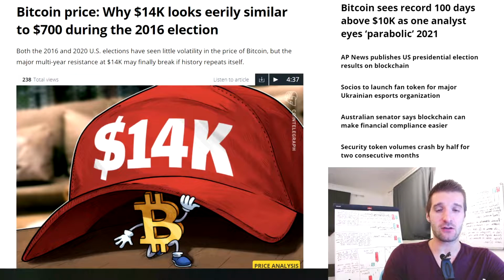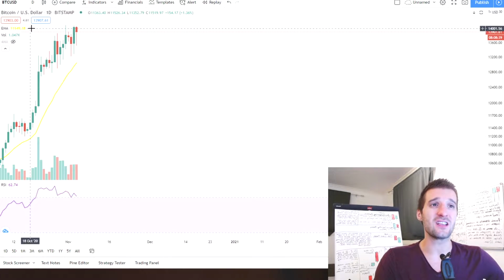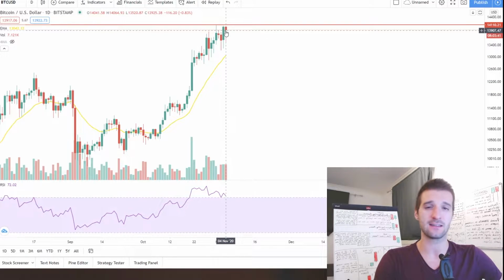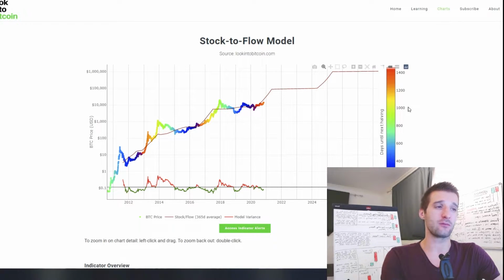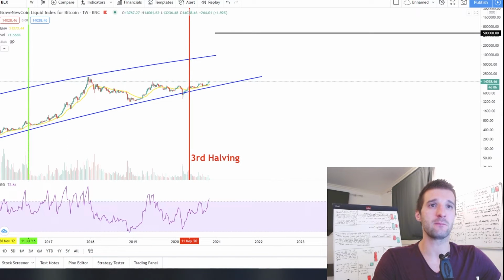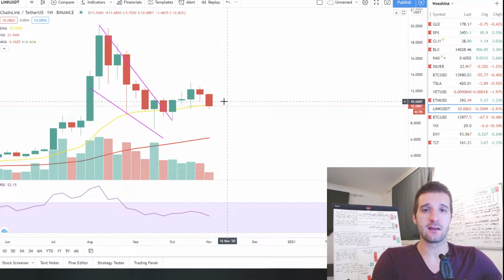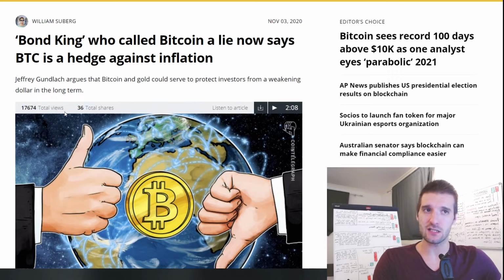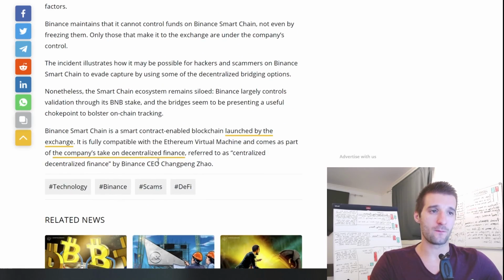Bitcoin Bearish Pattern for TOMORROW! Watch Out This One! Crypto News + CHainlink + VeChain Analysis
*UPDATE FROM VIDEO TO NOW* Bitcoin Just broke levels that we talked. This is bullish, however, THIS pattern that we discussed in this video which is bearish is still eligible to play out! So be careful couse color of this reversal pattern is not important! What important is the shape of it! Im still sticking to the things i said about it in the video, until the high of that same candle or pattern is broken!

0:00 - Important Intro!
00:49 - Bitcoin Short Term Analysis
08:43 - Bitcoin Long Term Analysis
16:26 - ChainLink Trade Analysis
18:34 - VeChain Analysis
20:32 - Crypto News